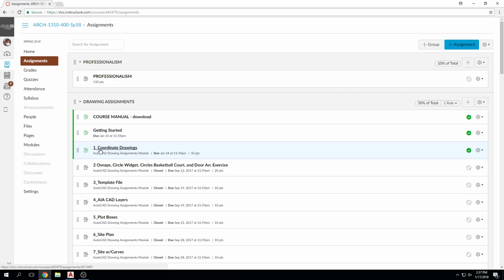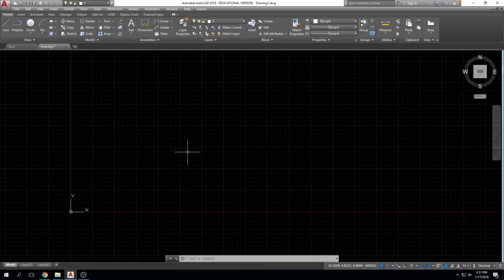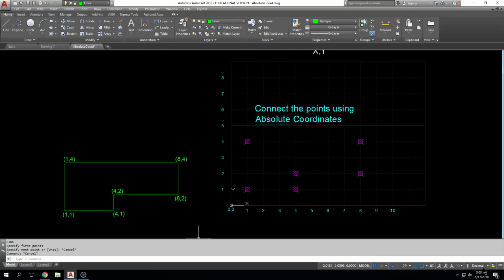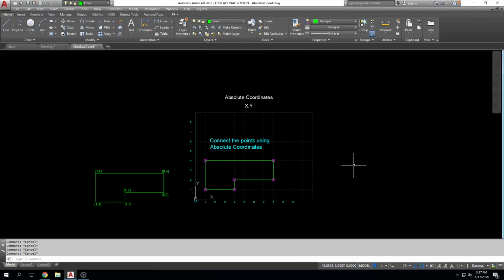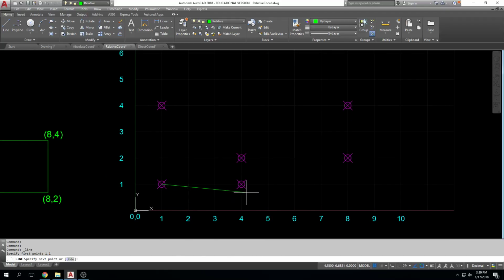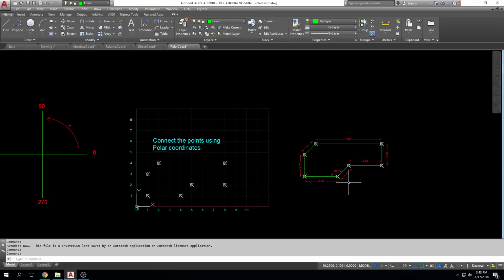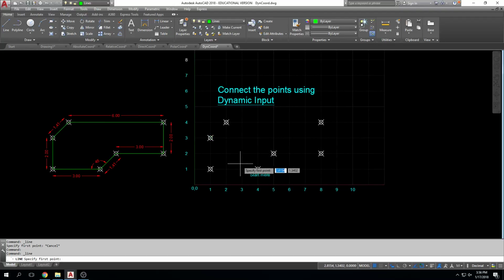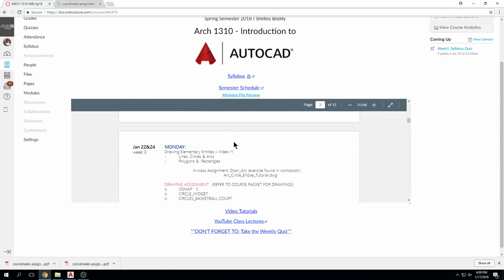17 Jan AC coordinates